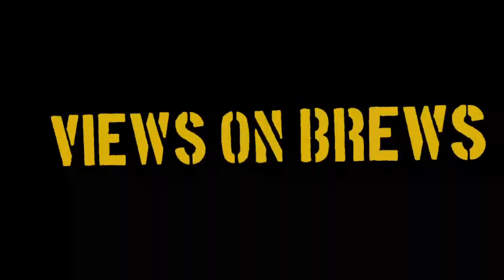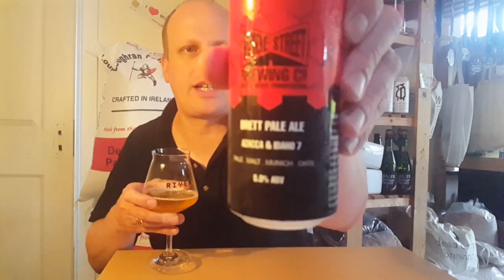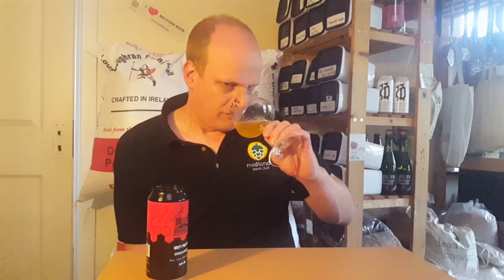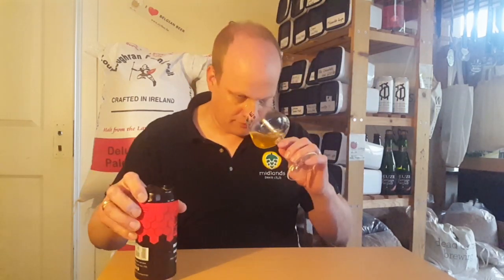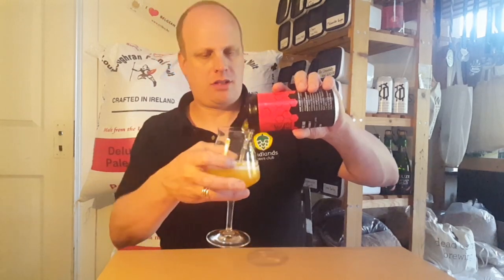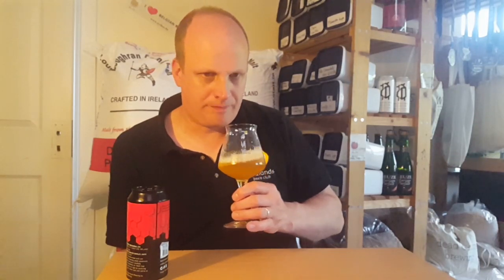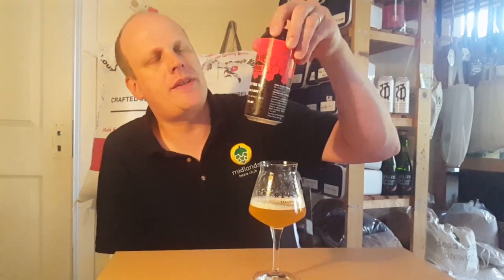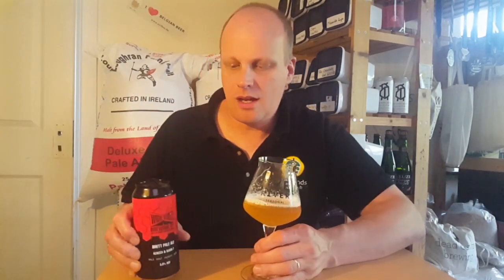Beer review #3 Brett pale ale. Ever wondered what Brett does to a Beer?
Brett pale ale from Ballymahon, County Longford. Ireland. This beer was all about the Brett. Canned 10 months back and the flavour profile has completely evolved from hoppy to barnyard.

Musician: Rook1e